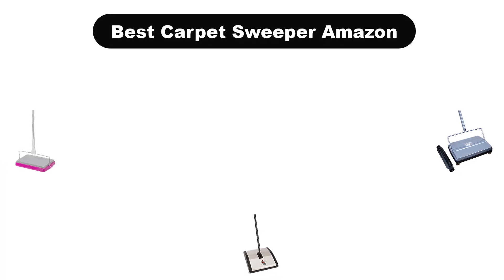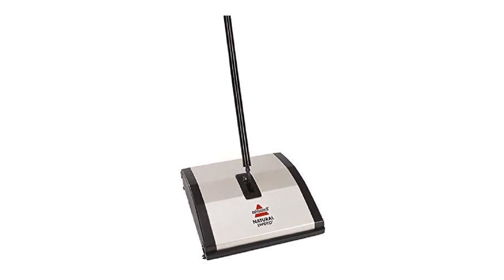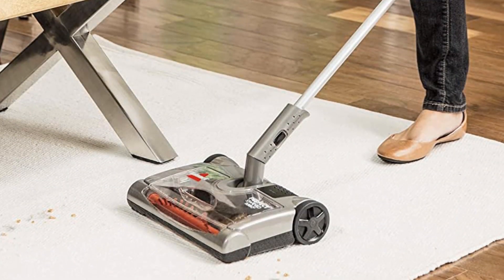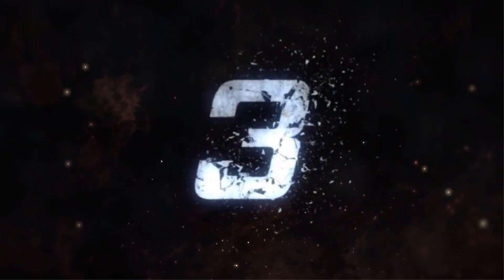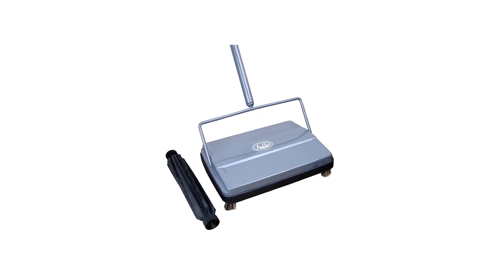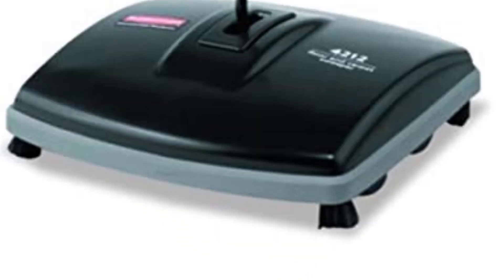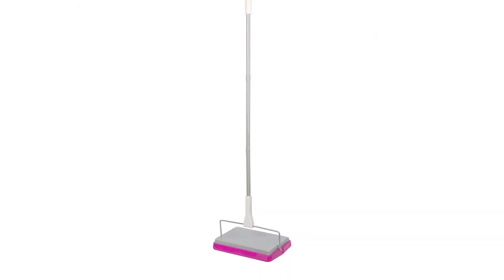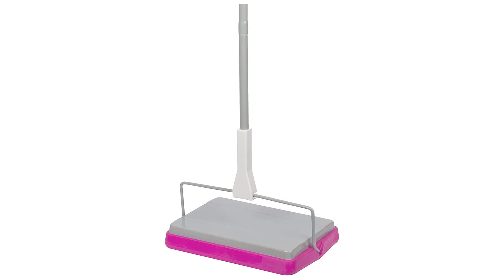✅ Best Carpet Sweeper Amazon In 2023 🏆 5 Items Tested & Buying Guide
✅ Best Carpet Sweeper Amazon In 2023 🏆 5 Items Tested & Buying Guide “ad”

👇Product Link👇:

🏆 Amazon Prices      :

We have covered 5 Best Carpet Sweeper that are best sold and reviewed in the last couple of months on amazon.

✅ Best Carpet Sweeper in 2022 – Latest Products Reviewed! 🤩
✅ 5 Best Carpet Cleaners buy on Amazon 2023 | Best Lightweight Carpet Cleaners Review & Buying Guide
✅ 3 Of The Best Floor Sweepers You Can Buy On Amazon 🤩

Products Description:
Number 1.
Our top pick is Bissell 92N0A Natural Sweep Floor Sweeper. This Bissell 92N0A Natural Sweep Carpet and Floor Sweeper is the perfect cleaning solution for any home.
Number 2.
Our 2nd best pick is Bissell 28806 Perfect Sweep Turbo. The Bissell 28806 Perfect Sweep Turbo is the perfect tool for cleaning up messes quickly and easily.
Number 3.
Our 3rd best pick is Fuller Brush 17042 Electrostatic Floor Sweeper. The Fuller Brush 17042 Electrostatic Carpet & Floor Sweeper is a must have for any home. It offers a 9 inch wide cleaning path and a lightweight design that makes it easy to maneuver and transport.
Number 4.
Our 4th best pick is Rubbermaid Commercial Carpet & Floor Sweeper. The Rubbermaid Commercial Galvanized Steel Carpet & Floor Sweeper is the ideal tool for cleaning carpets, hardwood floors, and other types of surfaces. Its cordless design allows you to maneuver it around. Its durable galvanized steel construction stands up to wear and tear while its large dustpan capacity makes cleaning up a breeze.
Number 5.
Our 5th best pick is Casabella Basics Carpet Sweeper. This Casabella Basics Carpet Sweeper is an essential tool for any household. The 3 piece pole is made of durable aluminum and is lightweight and adjustable, making it easy to maneuver and store. The silver and magenta color scheme is sleek and stylish, making it a great addition to any home. The sweeper is designed to pick up dirt, dust, and pet hair with ease.